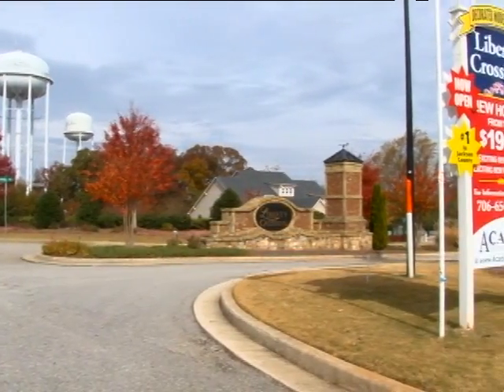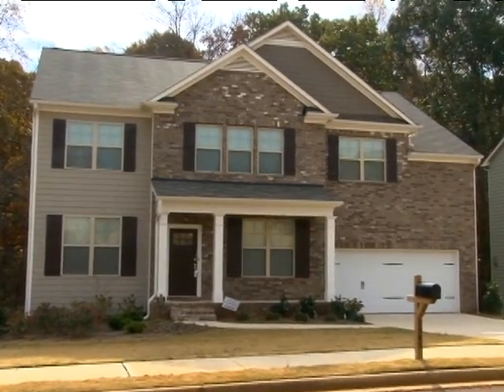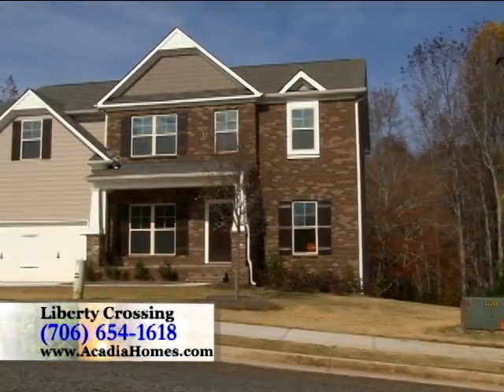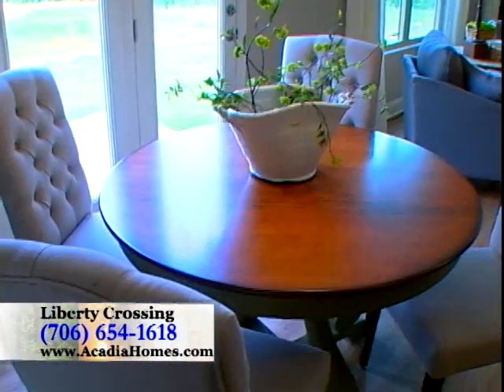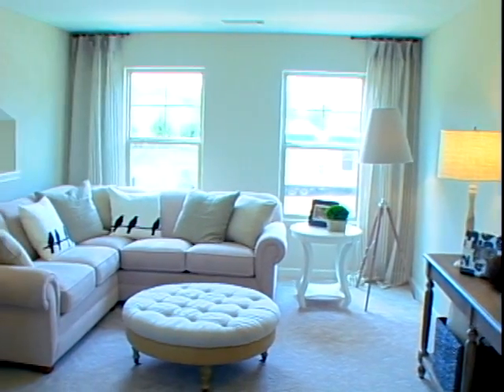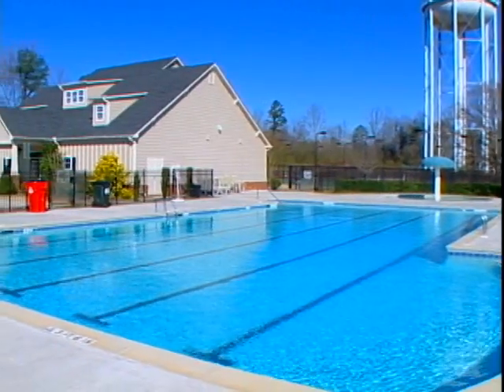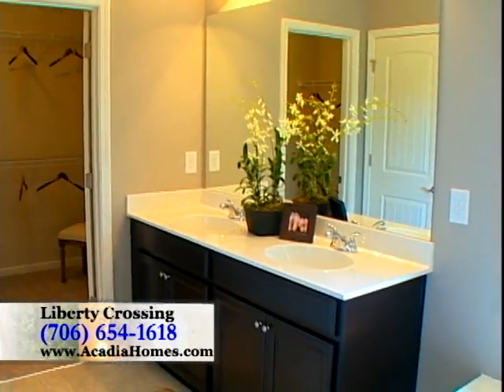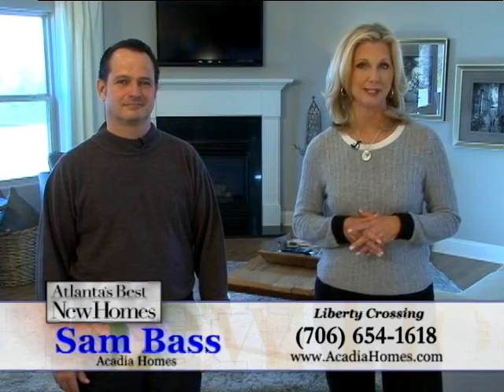Liberty Crossing - Acadia Homes